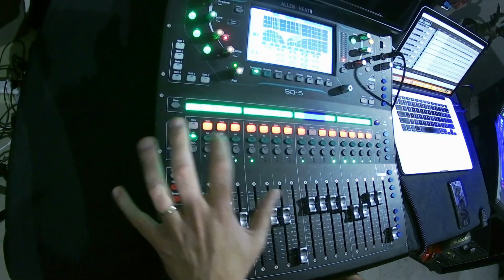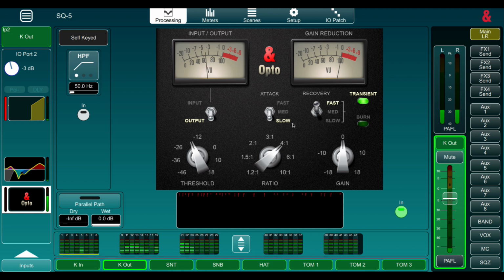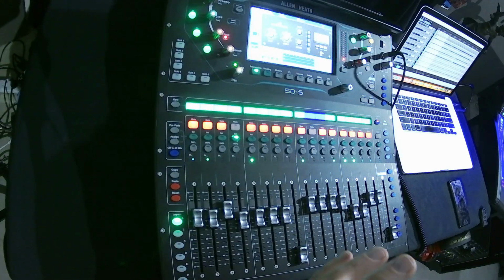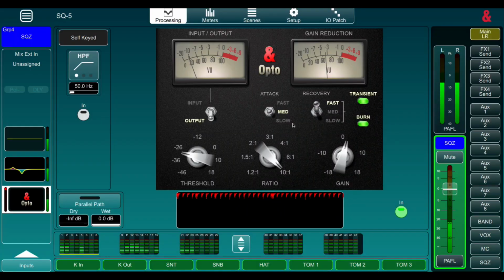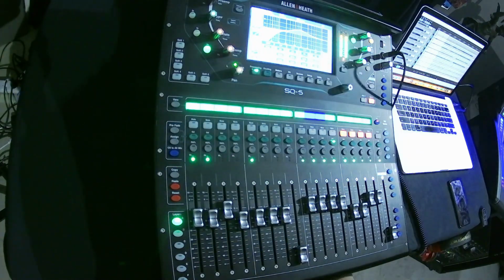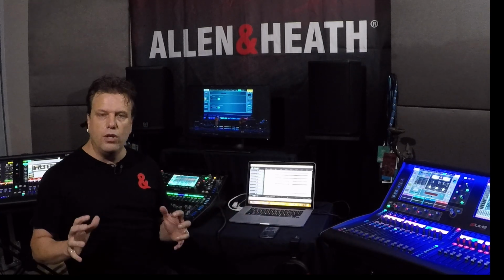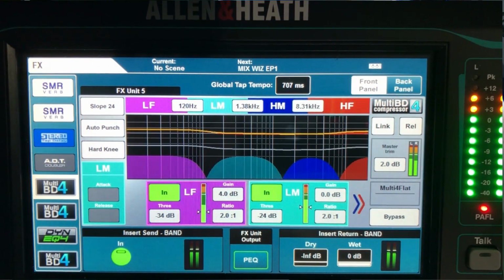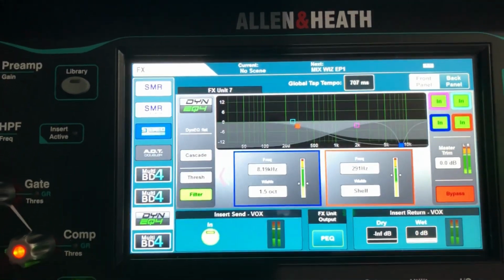The Mix Wizard Sessions EP 2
SQ, How I put together a mix EQ, compression, and push the levels for live streaming / video record.